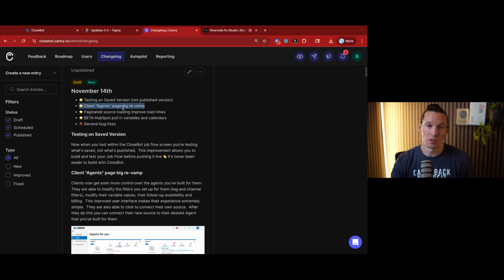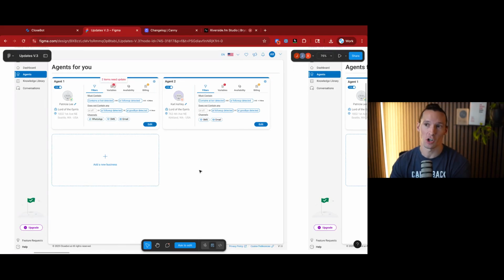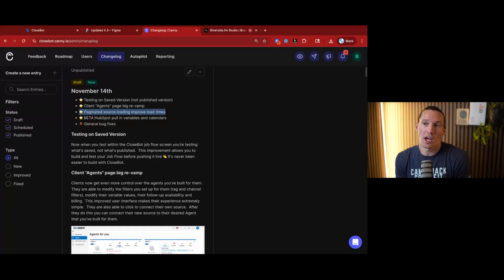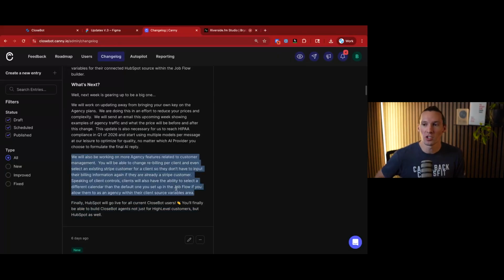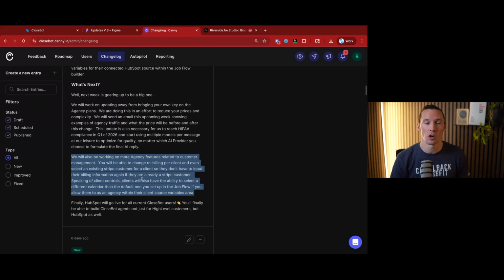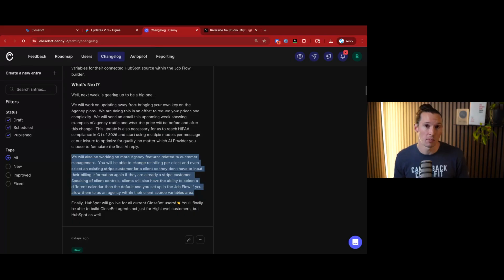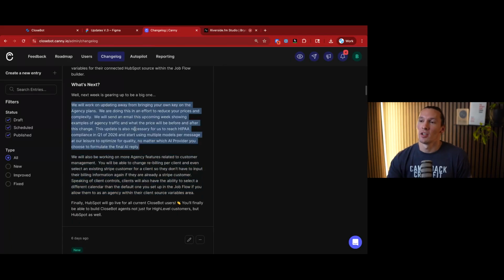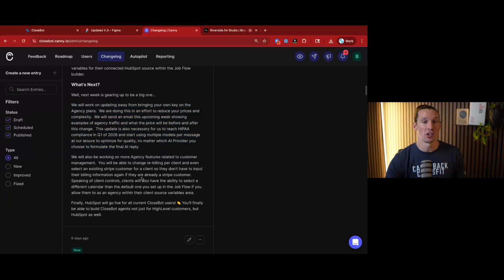Weekly Product Updates - November 14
⭐️ Testing on Saved Version (not published version)
⭐️ Client "Agents" page big re-vamp
⭐️ Paginated source loading improve load times
⭐️ BETA HubSpot pull in variables and calendars
🐞 General bug fixes

*Testing on Saved Version*
Now when you test within the CloseBot job flow screen you're testing what's saved, not what's published.  This improvement allows you to build and test your Job Flow before pushing it live 👏 It's never been easier to build with CloseBot.

Clients now get even more control over the agents you've built for them.  They are able to modify the filters you set up for them (tag and channel filters), modify their variable values, their follow-up availability and billing.  This improved user interface makes their experience extremely simple.  They are also able to click to connect their own source.  After they do this you can connect their new source to their desired Agent that you've built for them.

*Paginated Source Loading*
For those agencies who have many sources, loading the sources page was slow.  Now we paginate that page so loading is much quicker for you.

*HubSpot Variables and Calendars beta*
Our HubSpot beta users are now able to use the calendar selection and variables for their connected HubSpot source within the Job Flow builder.

*What's Next?*
Well, next week is gearing up to be a big one...
We will work on updating away from bringing your own key on the Agency plans.  We are doing this in an effort to reduce your prices and complexity.  We will send an email this upcoming week showing examples of agency traffic and what the price will be before and after this change.  This update is also necessary for us to reach HIPAA compliance in Q1 of 2026 and start using multiple models per message at our leisure to optimize for quality, no matter which AI Provider you choose to formulate the final AI reply.

We will also be working on more Agency features related to customer management.  You will be able to change re-billing per client and even select an existing stripe customer for a client so they don't have to input their billing information again if they are already a stripe customer.  Speaking of client controls, clients will also have the ability to select a different calendar than the default one you set up in the Job Flow if you allow them to as an agency within their client source variables area.
Finally, HubSpot will go live for all current CloseBot users! 👏 You'll finally be able to build CloseBot agents not just for HighLevel customers, but HubSpot as well.

With CloseBot you can build effective and custom AI agents in minutes. This enables your agency to qualify leads and book meetings 24/7. CloseBot can be fully whitelabeled and works by combining AI-powered Personas with drag-and-drop Job Flows to qualify leads and schedule appointments.